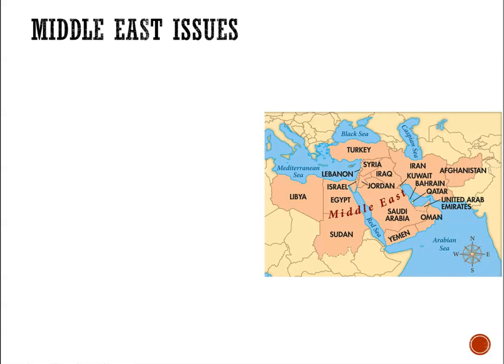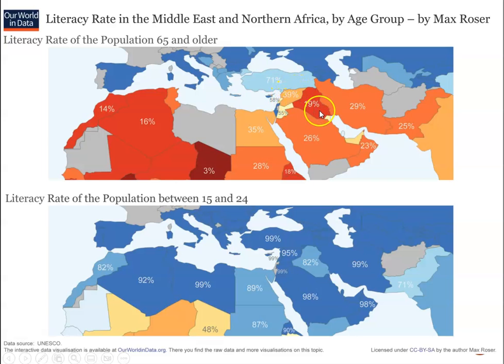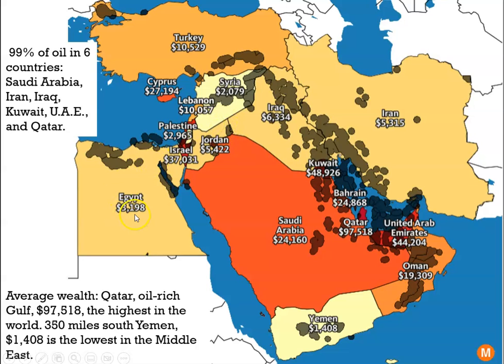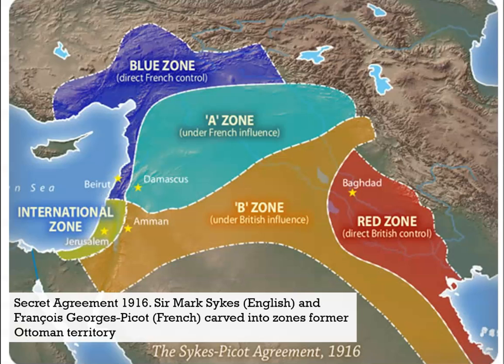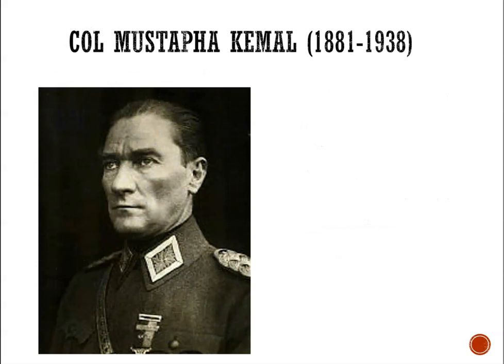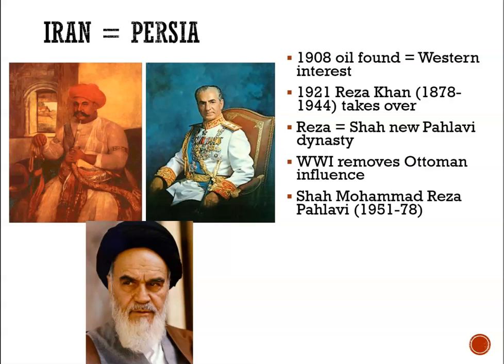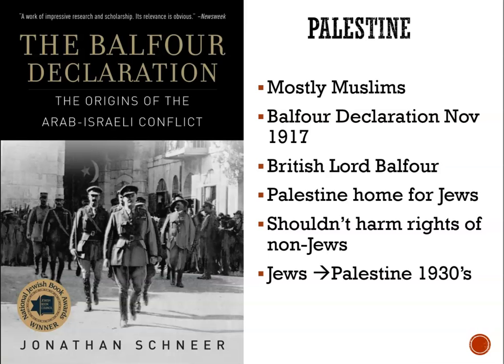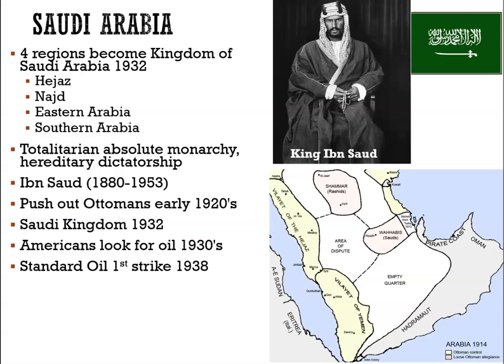Middle East since 1945